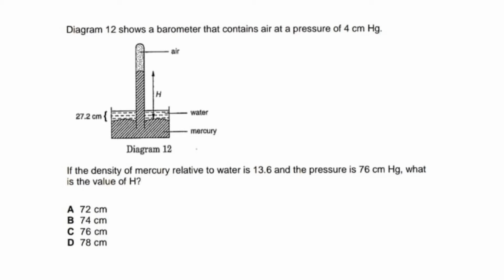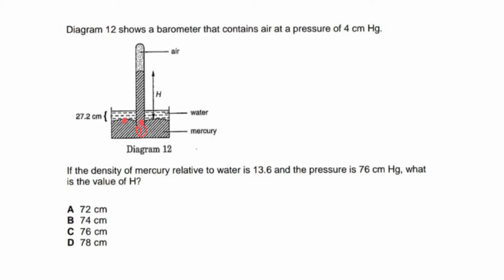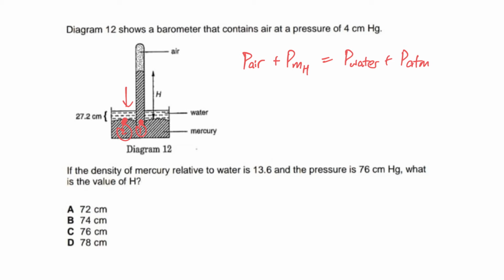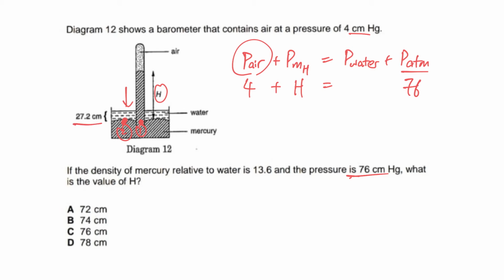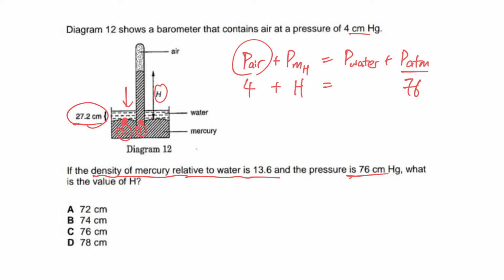Barometer with a layer of water, find height of mercury H